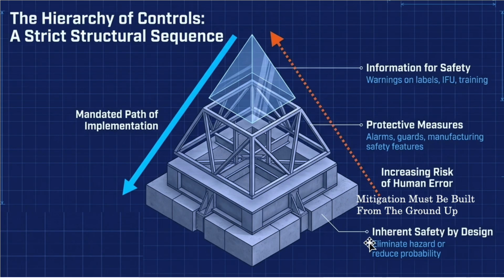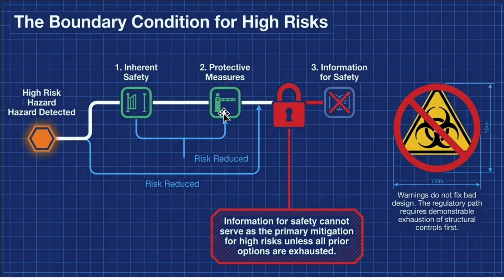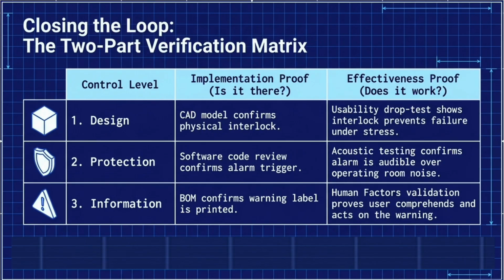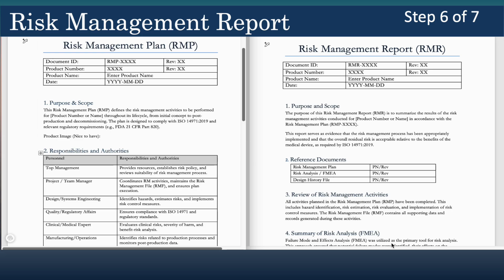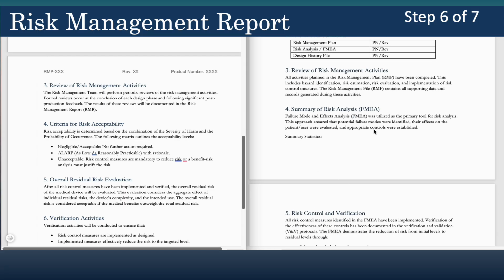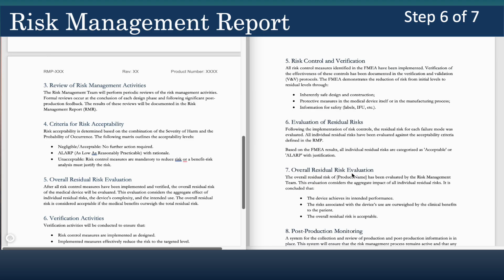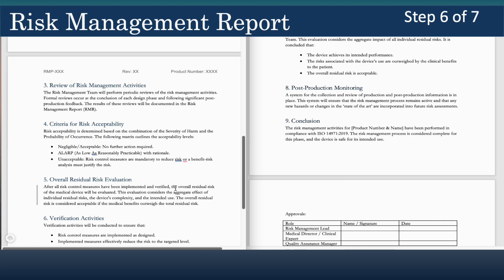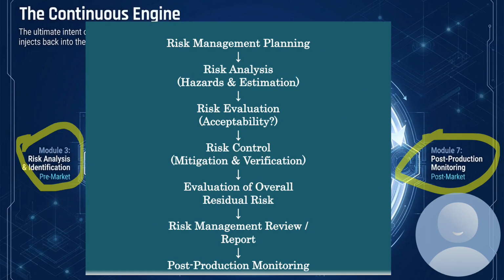From Concept to Market: Mastering ISO 14971 Risk Management (PART 2).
This is Part 2 of 2. The materials detail a structured risk management process for the Medical Device lifecycle. ISO 14971:2019 is the globally recognized "state-of-the-art" framework for managing medical device risk management.

Sardar Mostofa has over two decades of diverse experience in product development, engineering, manufacturing, quality, and regulatory affairs involving class I, II, and III devices. He served in various technical and operational roles, including Principal Engineer, Manager, Director, and Vice President.